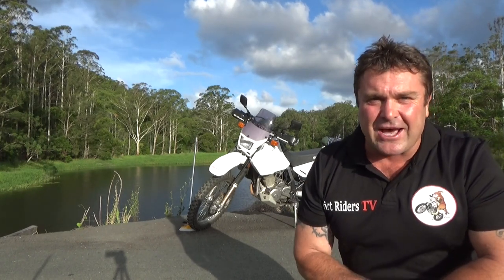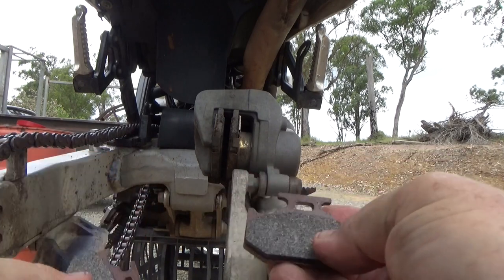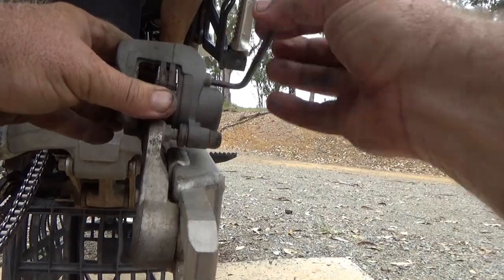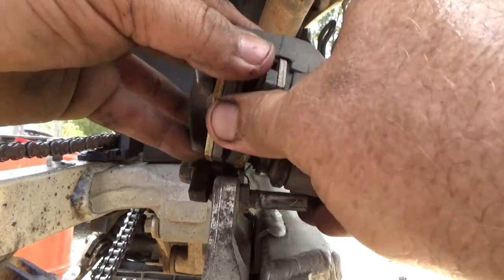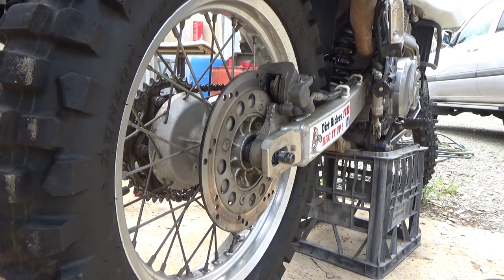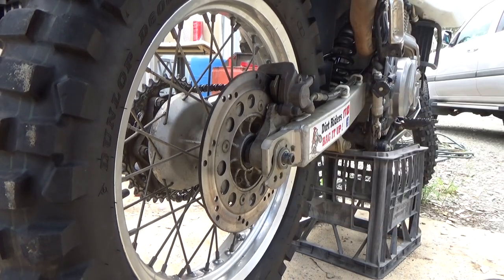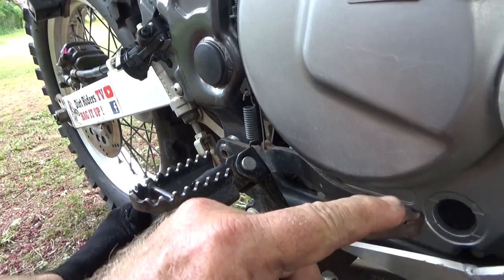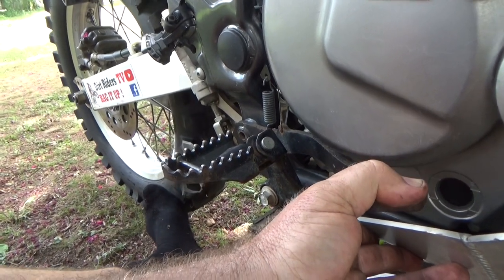My DR 650 Rear Brake Pads Change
G'day Ratbags

Welcome to another episode of Dirt Riders TV

In this episode I show you how I did my Dr 650 rear brake pads change Quick & Easy

You will see what what 10000 km's looks like on a set of Dr 650 pads
So if your ready  to change your dr 650 rear brake pads .

And until next time don't forget to
Get Outside and Play!

Chapters
00:00 Introduction to Dr 650 Brake pads
00:40 Remove the rear wheel
01:17 Clamp the piston
02:28 Remove old pads
02:45 Place new pads
04:04 Replace rear wheel
05:15 Tension chain